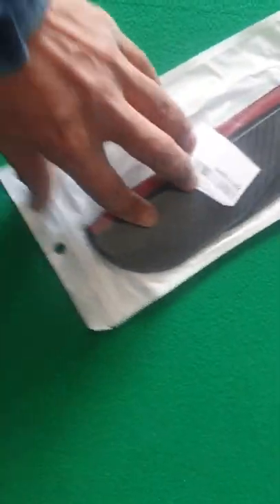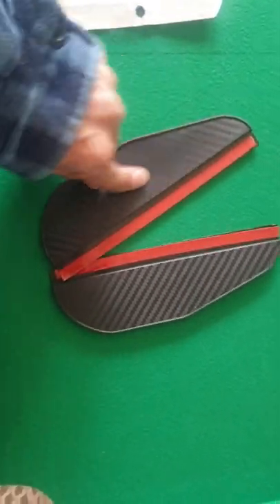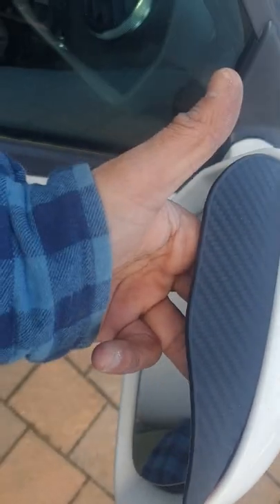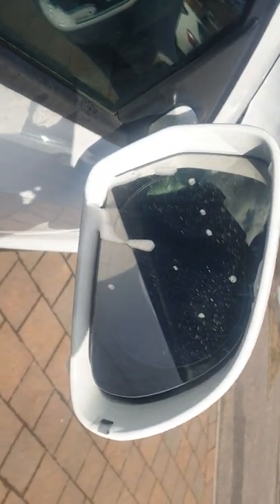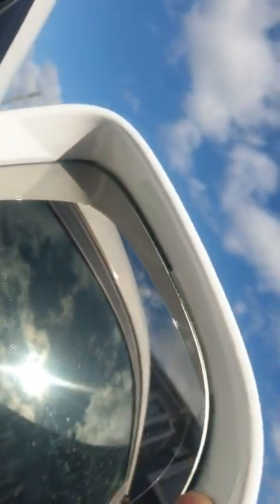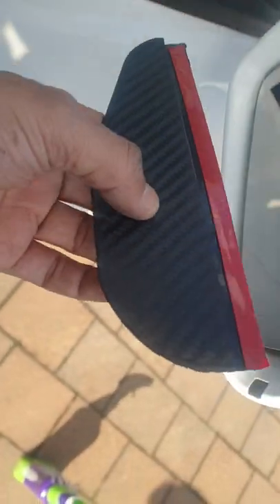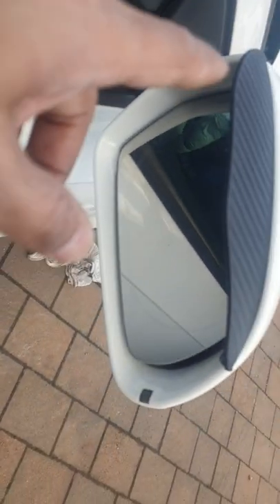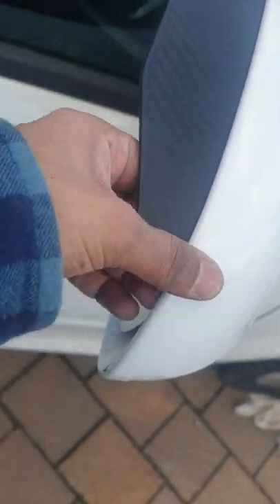Car Side Wing Mirror Rain Protector Cover